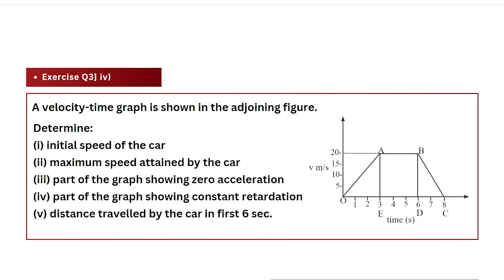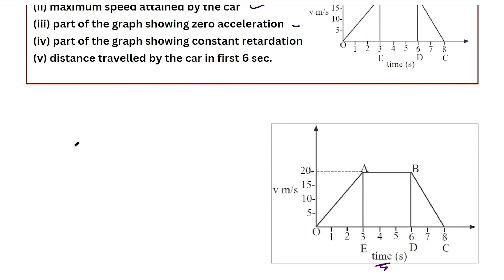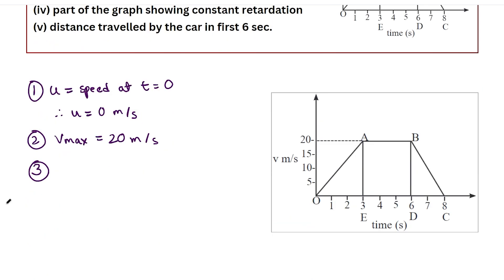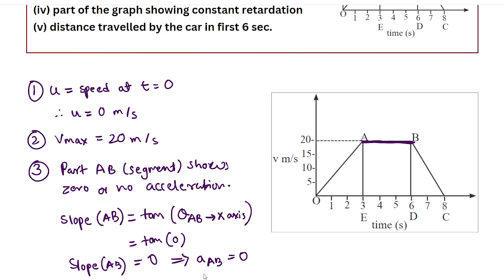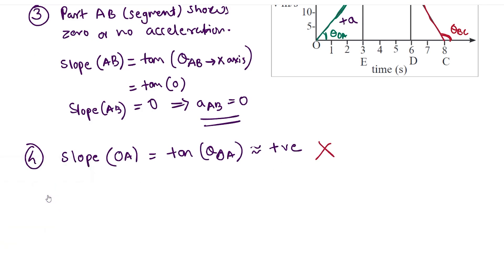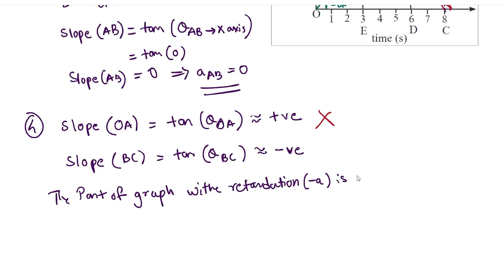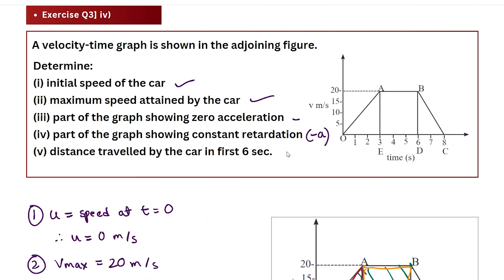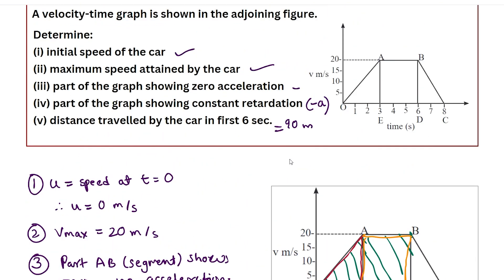Q4 - Motion in a Plane Exercise (Numerical) Solution , Maharashtra Board Class 11th Physics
This video is part of a Series designed to provide Exercise Solutions for Numerical Question in Class 11 Physics Chapter 3 | Motion in a Plane. Aim is to provide Easy Solutions and proper explanations for all questions to help Maharashtra Board Students better prepare for their Class 11th (Physics) College Exams.

This video discusses Solution for following Exercise Question ( Class 11 | Chapter 3 ) :
Q3]iv) A velocity-time graph is shown in the adjoining figure.
Determine:
(i) initial speed of the car
(ii) maximum speed attained by the car
(iii) part of the graph showing zero acceleration
(iv) part of the graph showing constant retardation
(v) distance travelled by the car in first 6 sec.